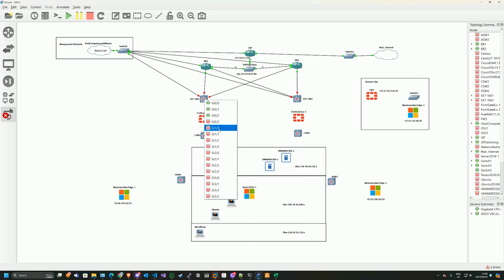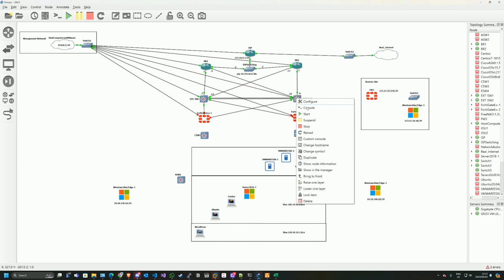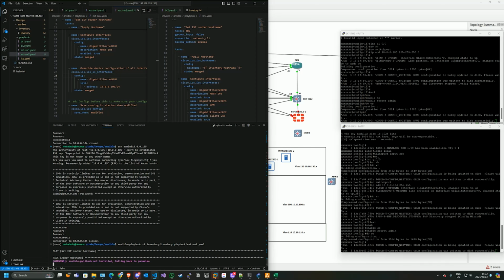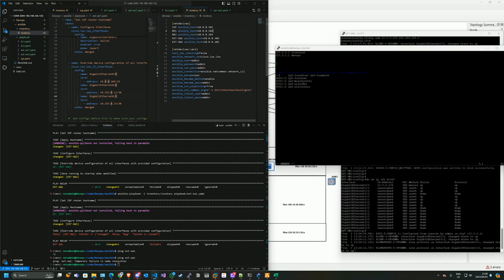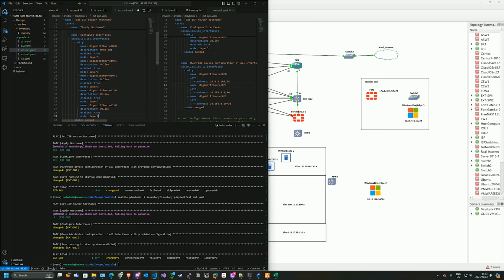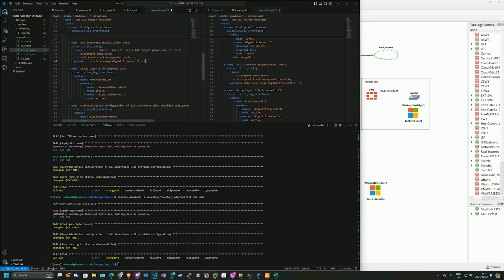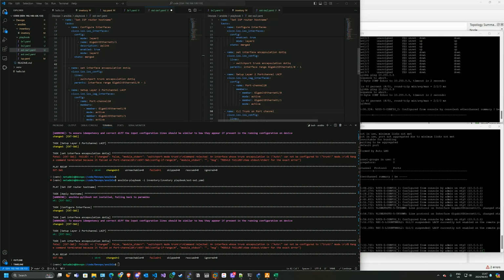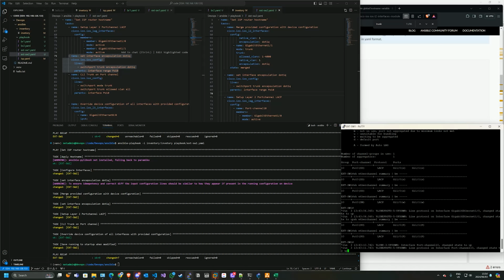Automate Networks - Part 9 - Vmware, GNS3, Ansible - Part 4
Network Infrastructure Lab - Vmware, GNS3, Ansible - Part 4